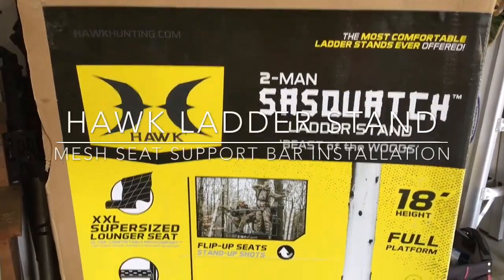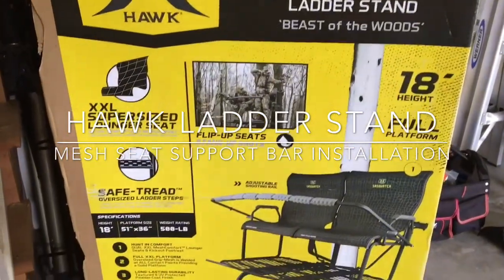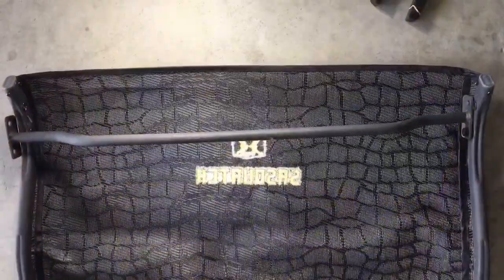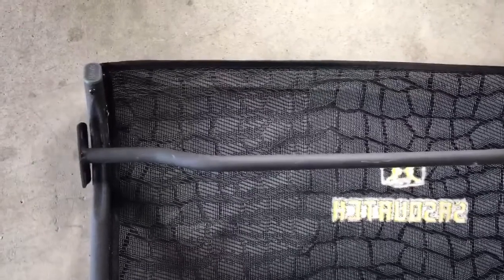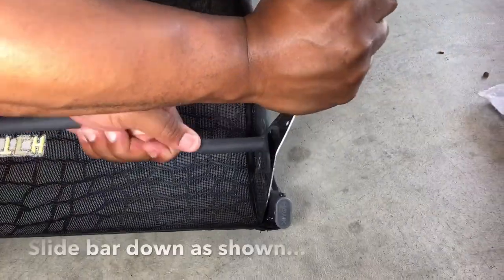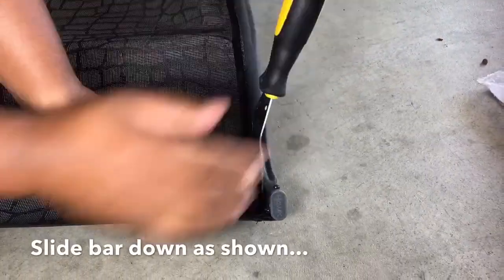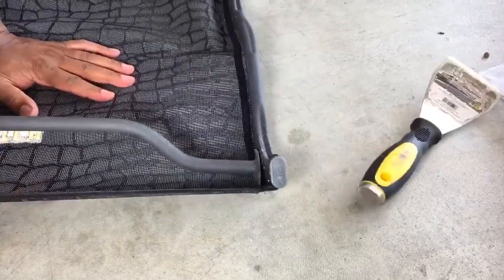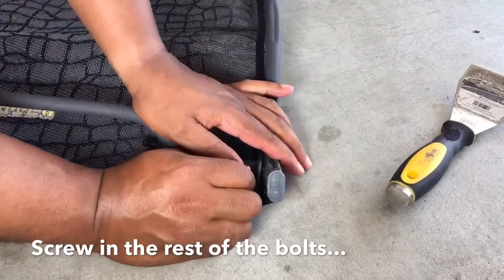HAWK Hunting Seat Support Bar Installation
HAWK Hunting Mesh Seat Support Bar Installation